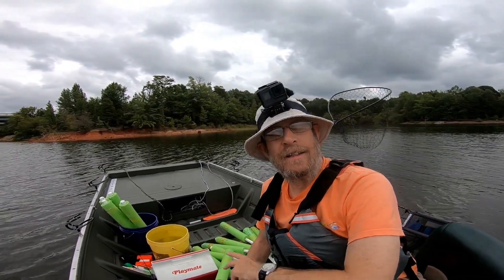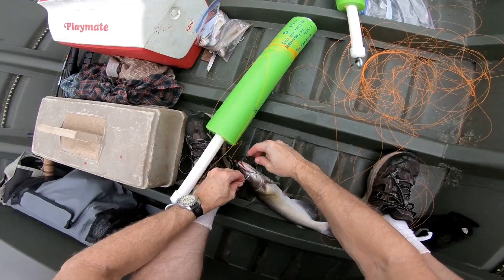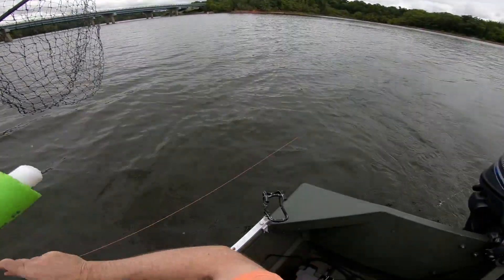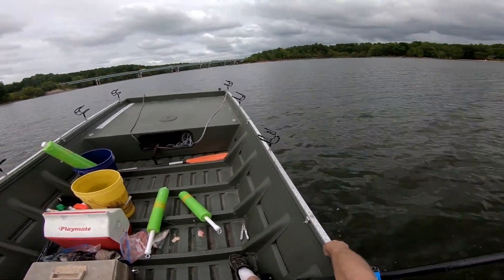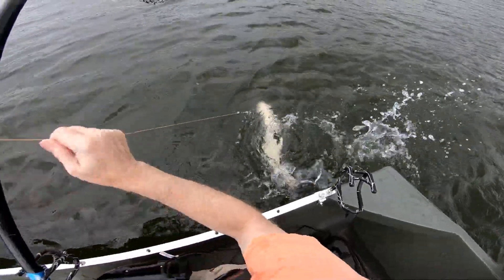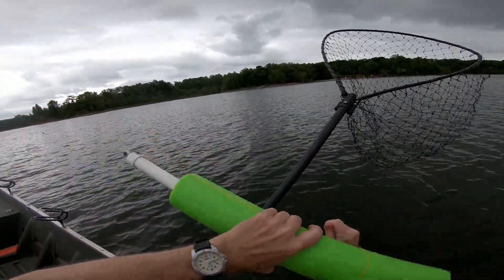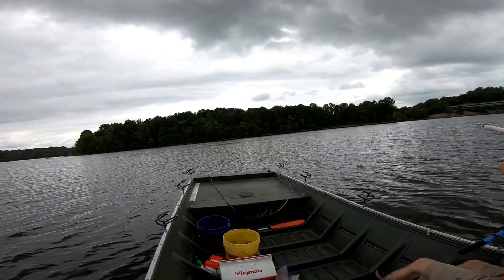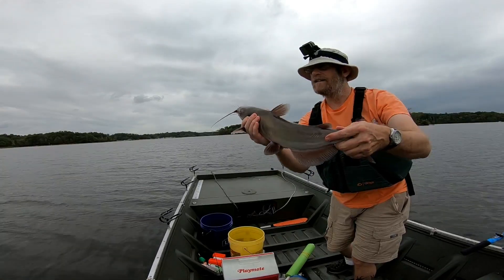I went jug fishing by myself in Kerr Lake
Equipment:
Alweld 1448 Jon Boat
Yamaha F25 Engine

Rods 'n Reels:
Rippin Lips Super Cat Rod (Medium) 7'6" 2pc  X2
Ugly Stick Catfish (Spinning) 7' Medium Heavy X3
Ugly Stick Big Water 6'6" Medium Heavy X1
Okuma Avenger ABF 55b Reels

Landing Net:
Ranger 9930 Anodized Round-Handle"Big Game" Landing Net (48-Inch Handle, 34 x 32-Inch Hoop, 48-Inch Net Depth)

Cameras:
GoPro Hero 6 Black X2
Canon PowerShot SX720 HS (Black)